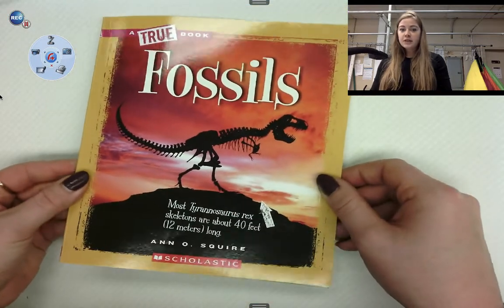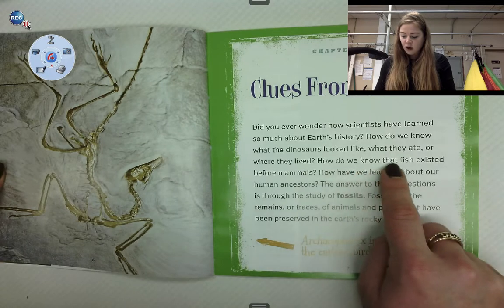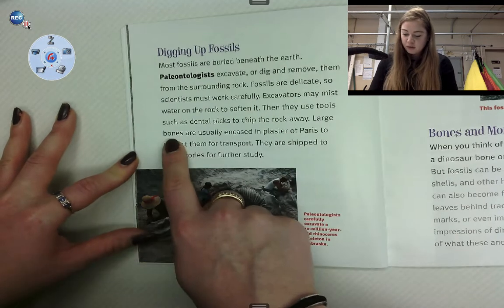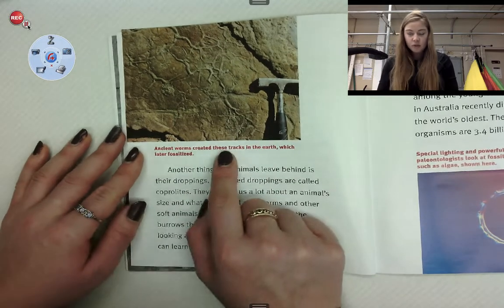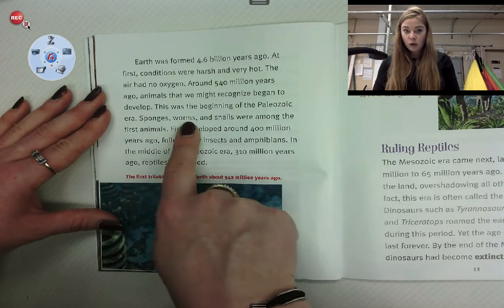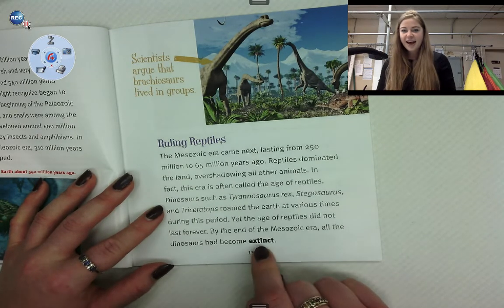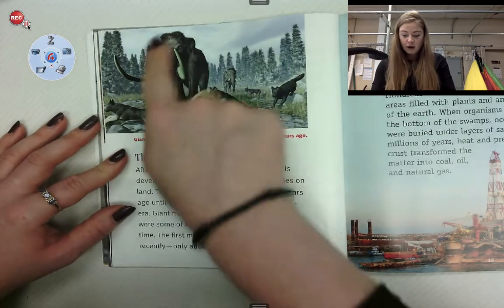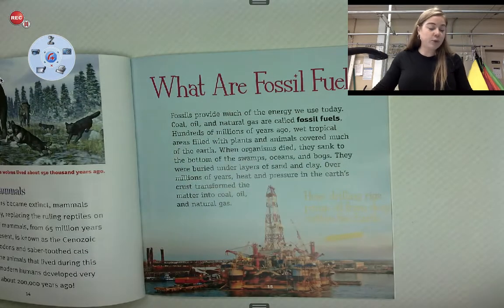Fossils Ch 1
Fossils by Ann O. Squire.

Listen to Chapter 1 of Fossils and think about what fossils are and how they are clues that help humans put together pieces of the past!